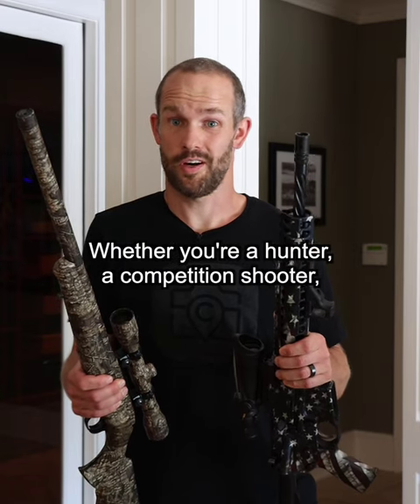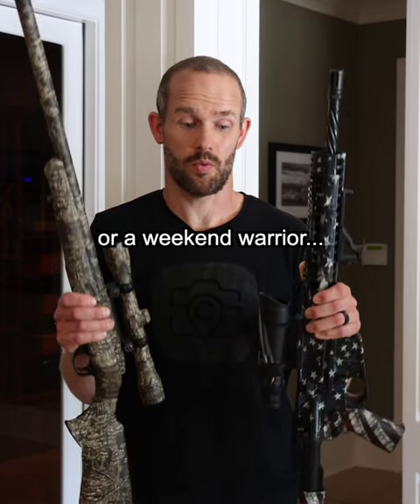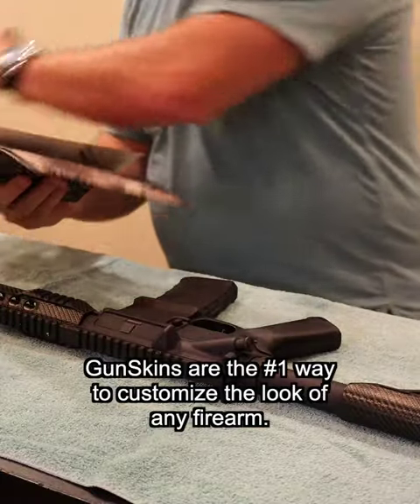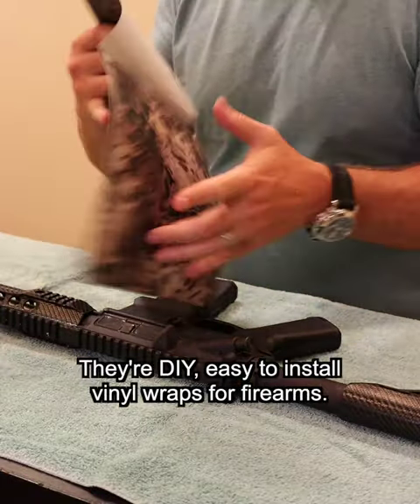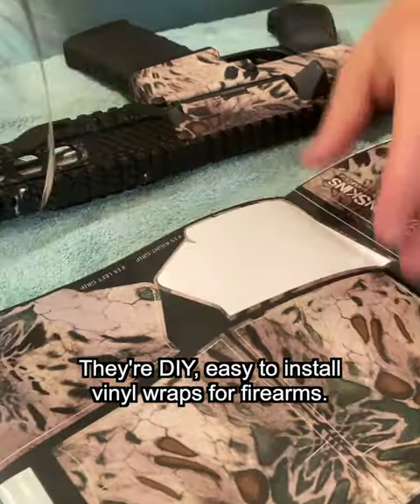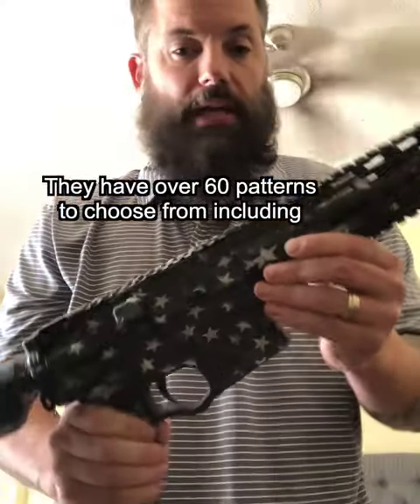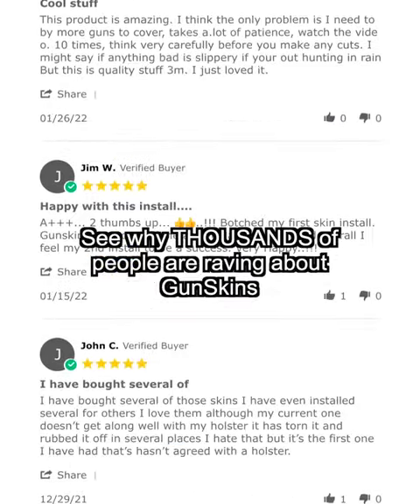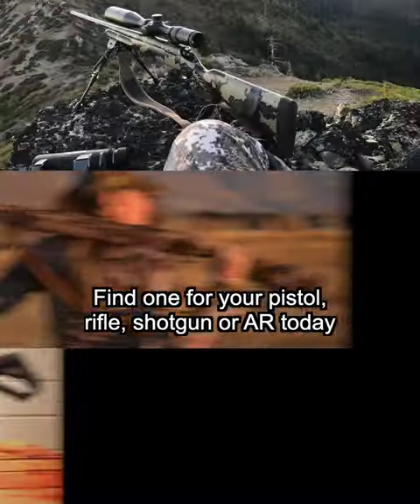If You're a Gun Owner, Listen Up!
Listen up!

If you're a gun owner whether you're a hunter, a competition shooter, or just a weekend warrior we've got just the accessory for you.

GunSkins are the #1 way to customize the look of any firearm.

They're DIY, easy to install vinyl wraps for firearms.

We have over 60 patterns to choose from including camouflage, patriotic designs, and more.

See why THOUSANDS of people are raving about GunSkins.

Find one for your pistol, rifle, shotgun, or AR today